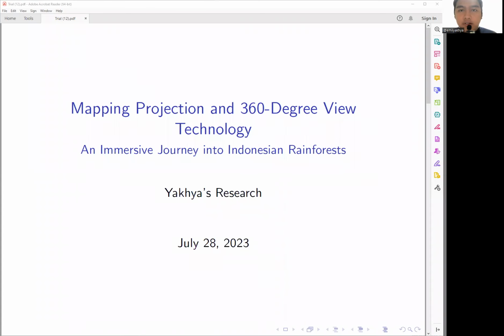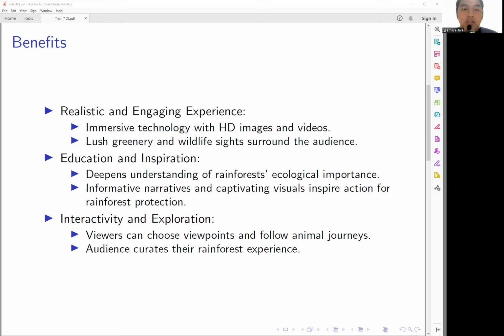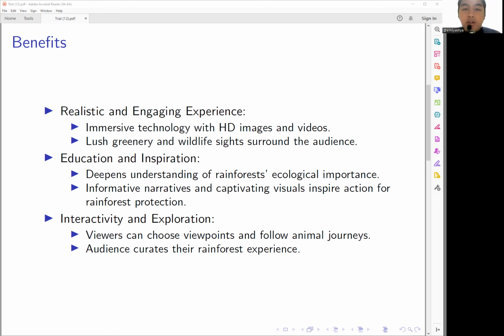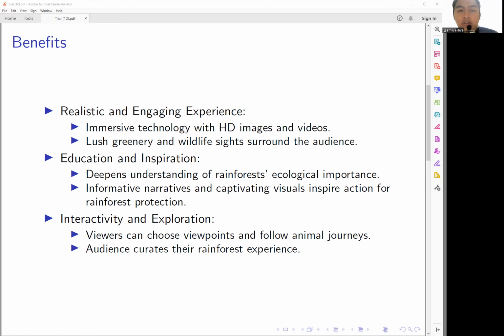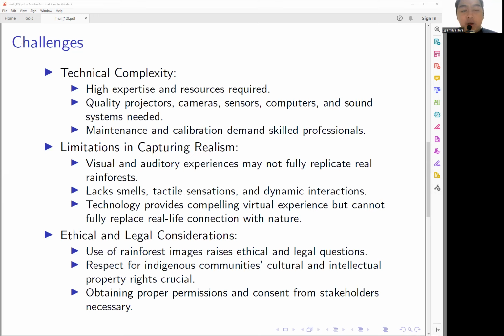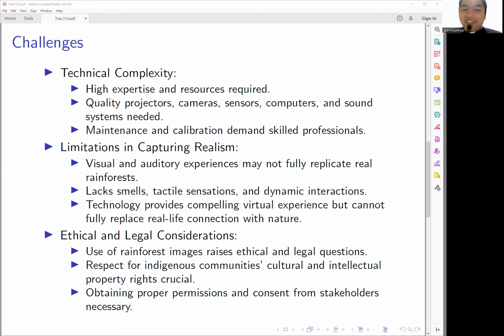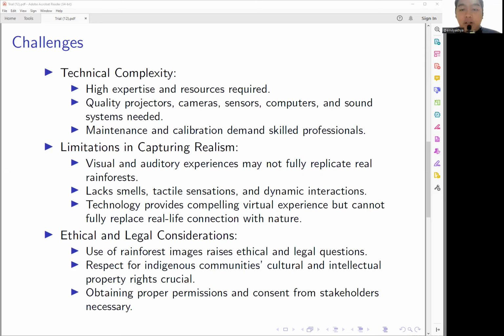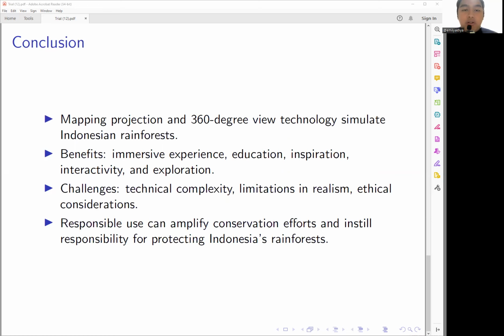Virtual Rainforests: Simulating Indonesian Biodiversity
1. Virtual rainforests using mapping projection and 360-degree view technology offer a realistic and immersive experience.

2. High-definition images and videos transport the audience into the heart of Indonesian rainforests.

3. The interactive experience enhances understanding of rainforest ecology and biodiversity.

4. Viewers become active participants, choosing different viewpoints and following animal lives.

5. Technical challenges include the complexity of equipment, requiring substantial resources and maintenance.

6. Limitations exist in replicating the full realism of real rainforests, including sensory elements like smell and touch.

7. Ethical considerations involve obtaining permissions and consent from indigenous communities and avoiding misrepresentations.

8. Responsible use of technology can amplify conservation efforts for protecting Indonesia's invaluable rainforests.